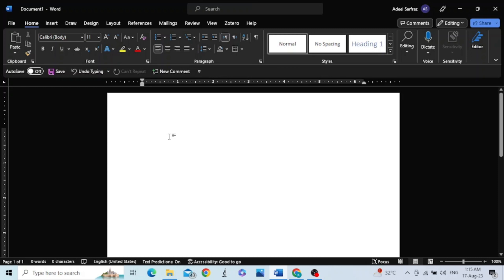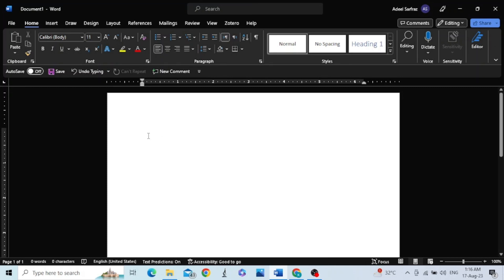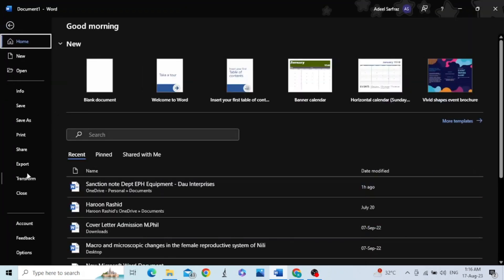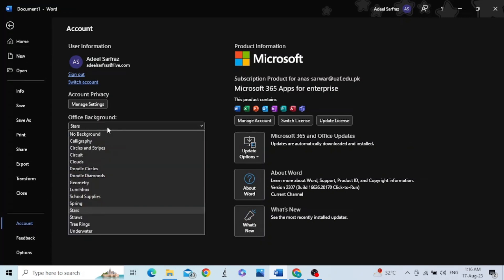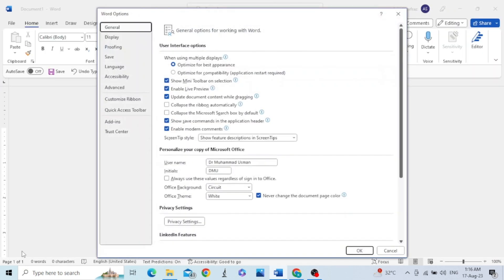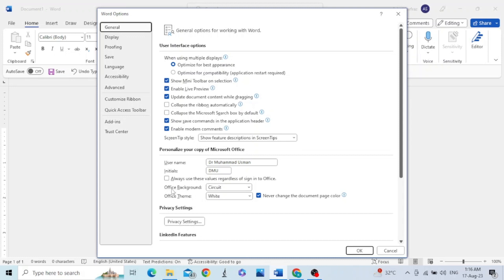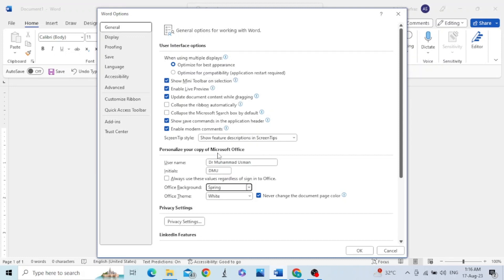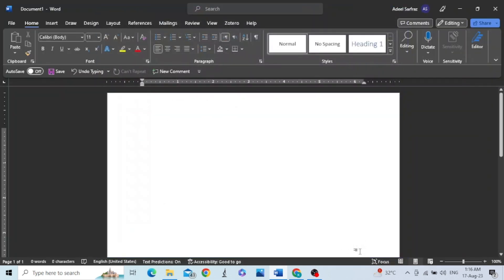How to Change the THEME COLOR for Microsoft Word | Change the look and feel of Microsoft Word 365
In this video we will see how to change you will change the theme of Microsoft Word. Whether you want a Black, Dark Gray, Colorful, or White Theme, you can choose your theme easily by follow the simple steps in this video tutorial.

There are two ways to change the color.
1. In the first method, go to File menu and then go to Account, here you can change the office background and office theme.
2. In the second method, click on File menu, go to Options. In the General category look for Personalize Your Copy of Microsoft Office and this section you can change Office Background and Office Theme.

You may also watch the following videos:

How to change page size in MS Word | Change Paper Size Word 365| Changing page size

How to make LIST OF FIGURES in MS Word | Create LIST OF FIGURES in Word 365| Add LIST OF FIGURES

How to make list of tables in MS Word | Create list of tables in Word 365| List of tables in Word

How to Add Table of Contents in MS Word 365 | Microsoft Word Table of Contents: Tutorial